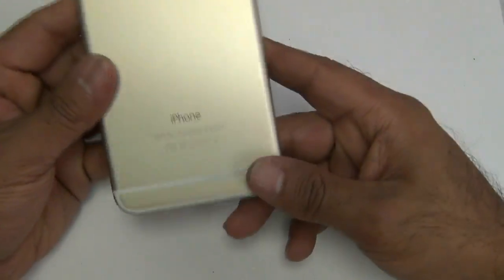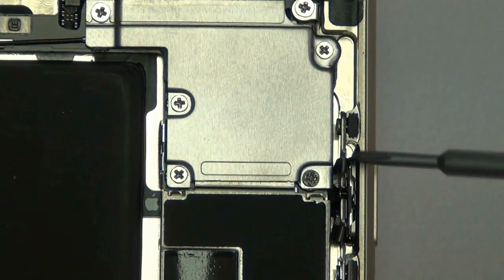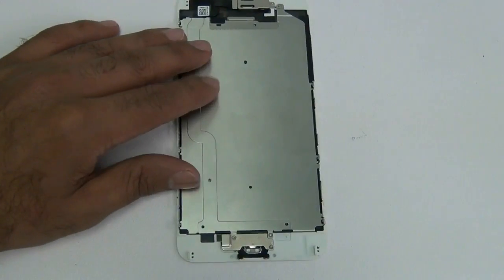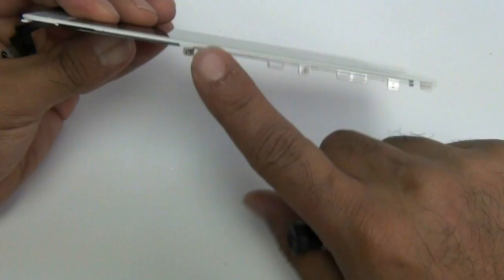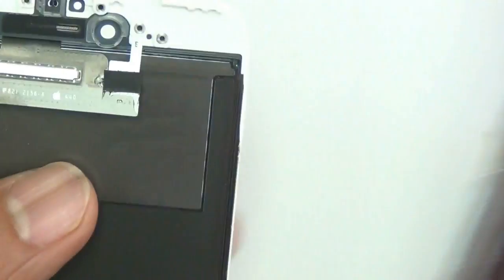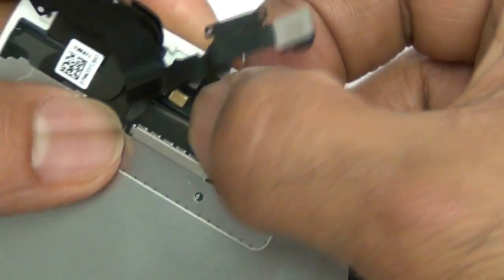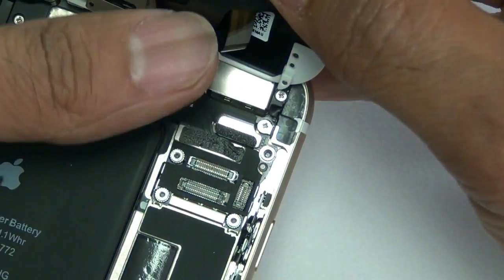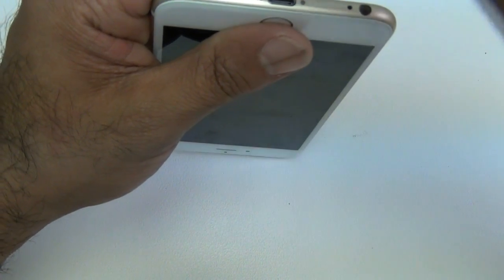iPhone 6 Plus Touch Screen Glass Digitizer & LCD Display Repair Replacement Guide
- Injured Gadgets, the leader in iPhone, iPod, and iPad repairs shows you how to repair your iPhone 6 plus with their Official iPhone 6 Screen / LCD Repair & Disassembly Video & Instructions. We also include the teardown and re-assembly directions start at 7:45